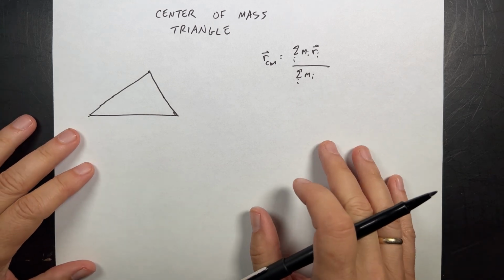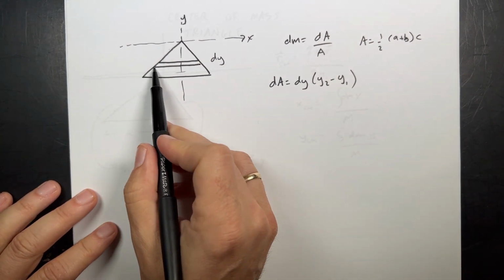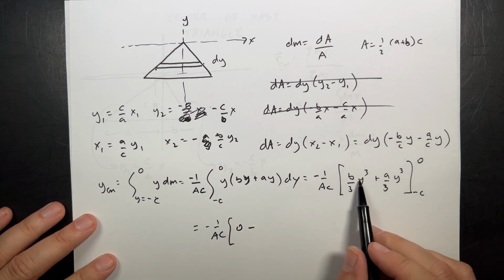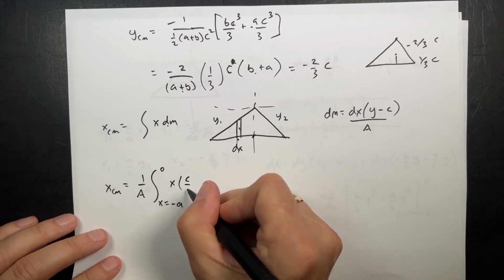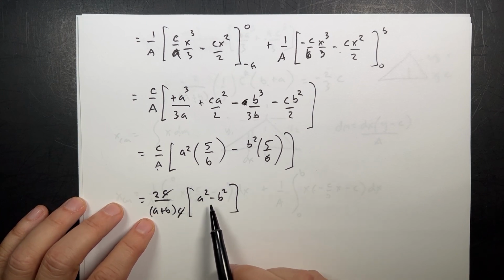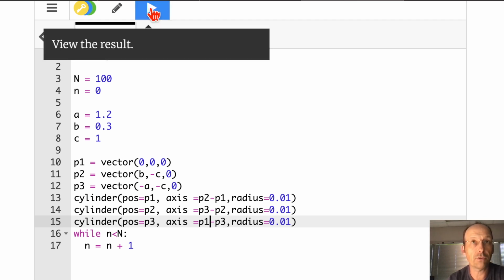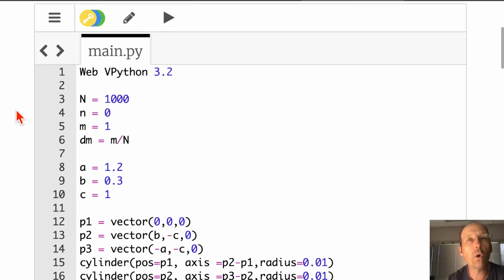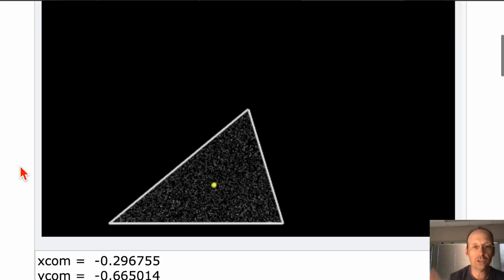Finding the Center of Mass of a Triangle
How do you determine the center of mass of a triangle?

Bonus - using Monte Carlo calculation in python to also find the center of mass.